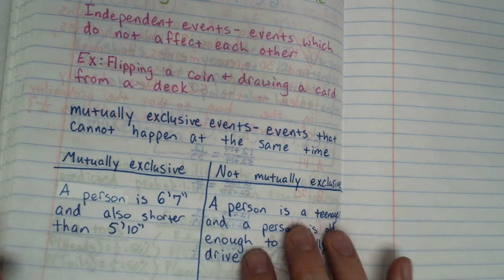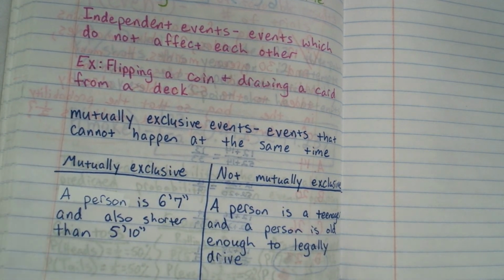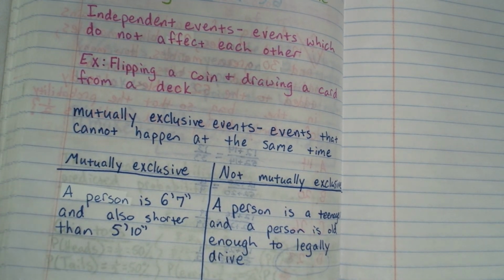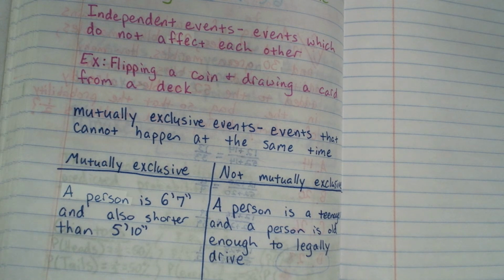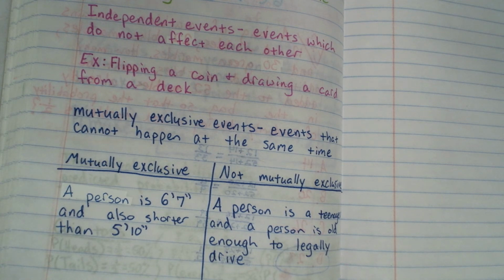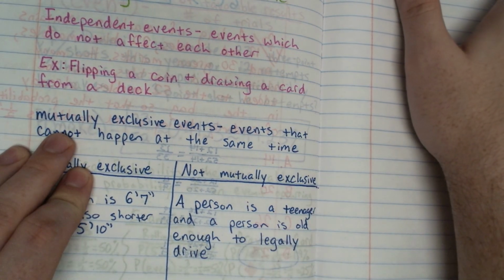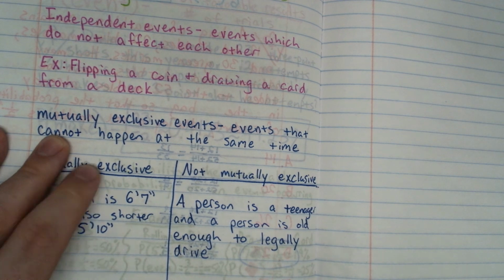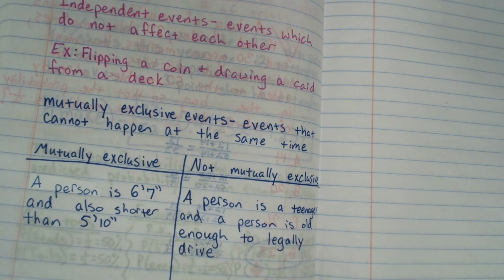11.3a Dependent, Independent, and Mutually Exclusive Events